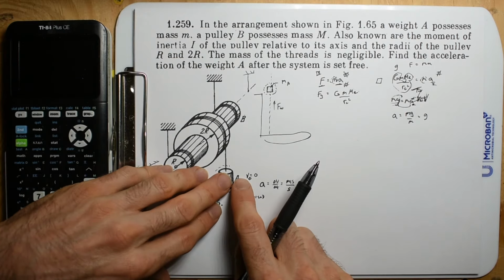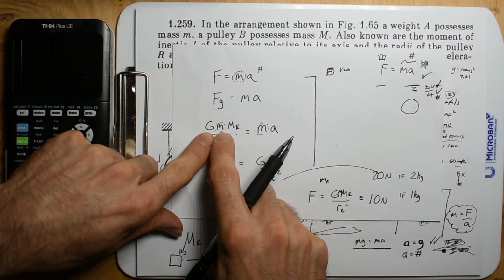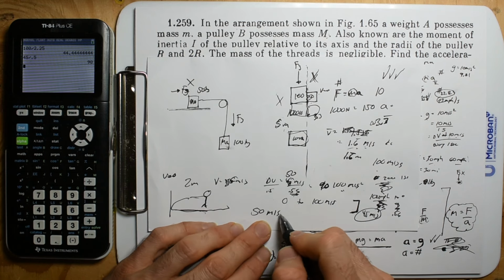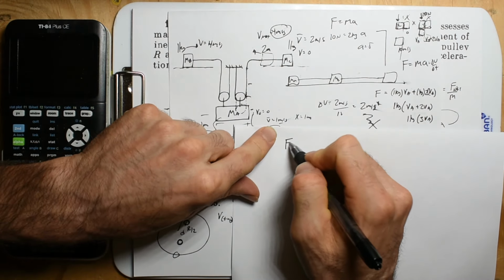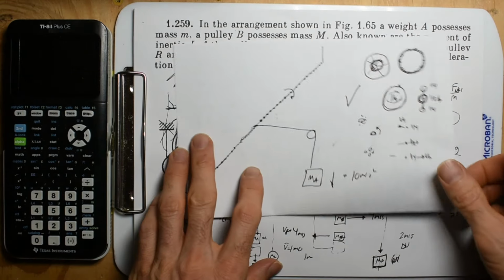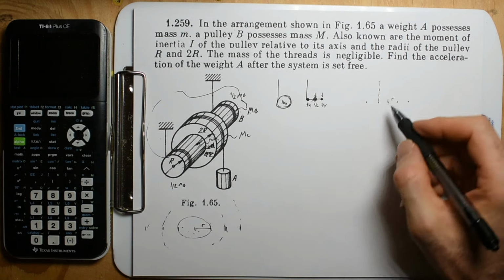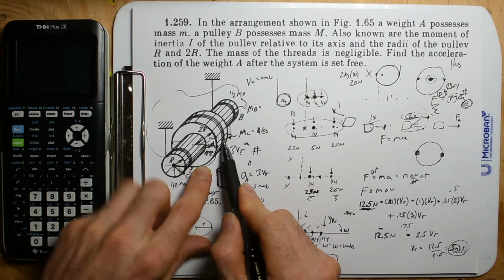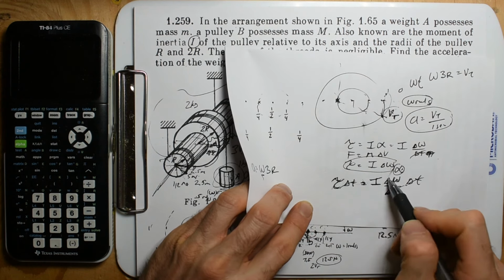3 HOURS of PHYSICS!!! || Irodov 1.259 || BUT I STILL DON'T KNOW HOW TO DO THE PROBLEM!!!